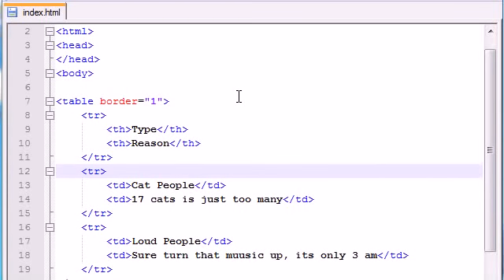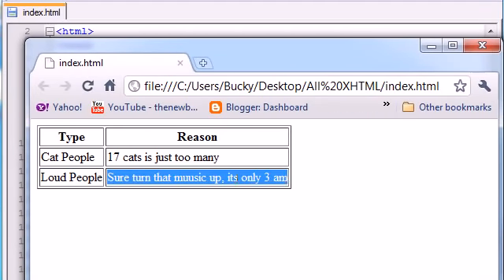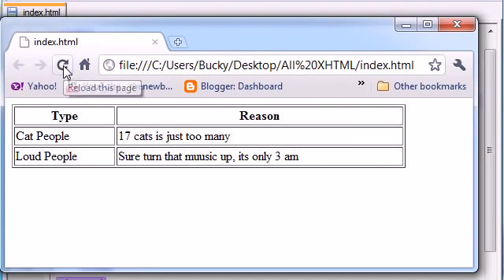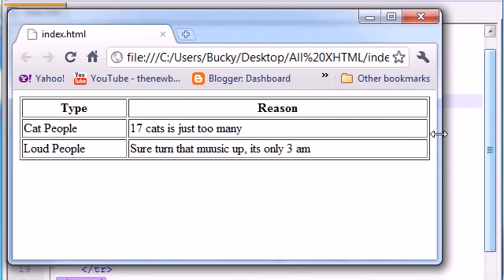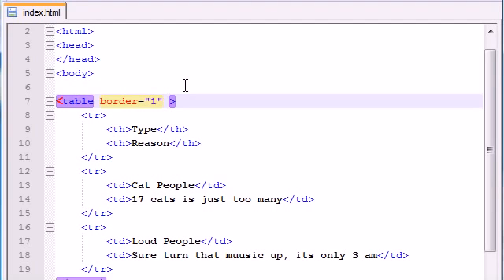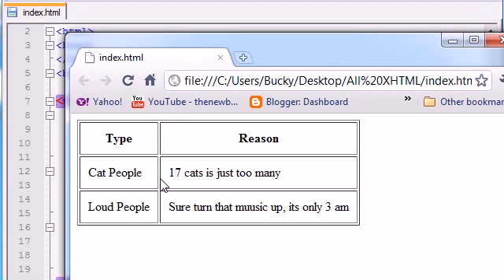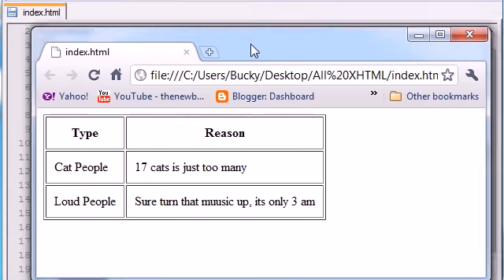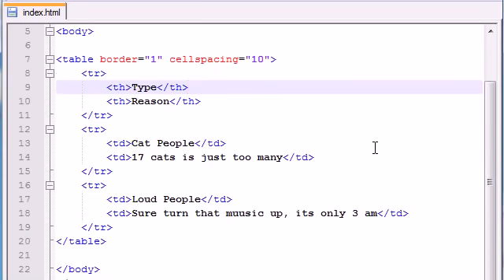XHTML and CSS Tutorial - 14 - Table width, cellpadding, and cellspacing